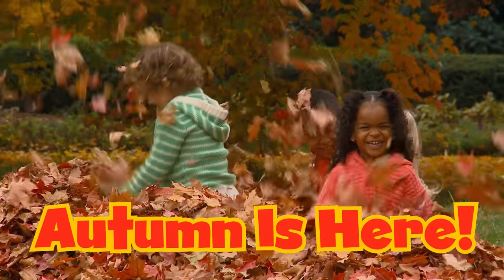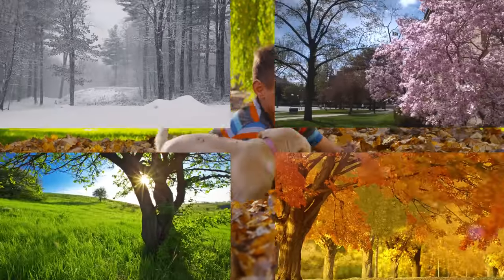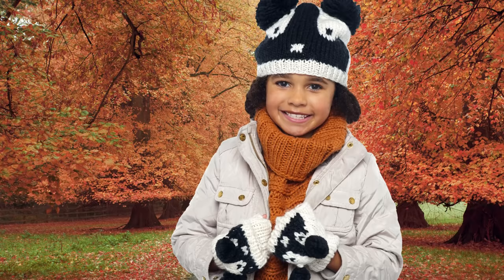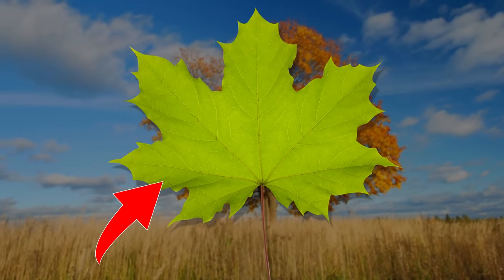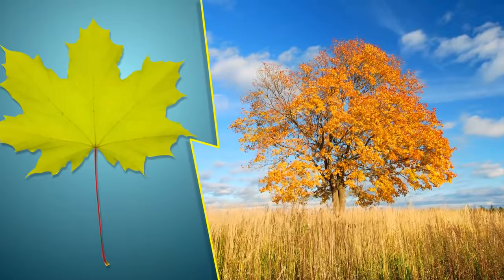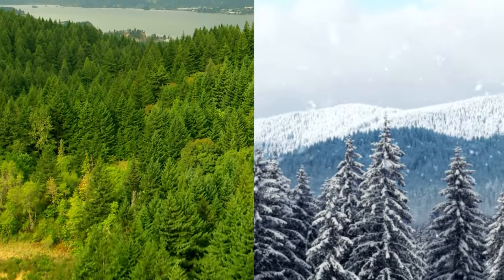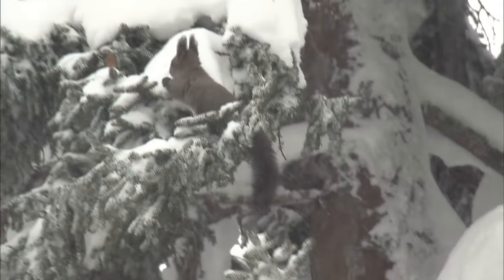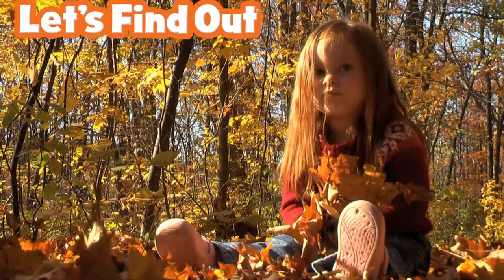Autumn Is Here!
Why do leaves change color in fall? Let’s find out! To learn more about Let’s Find Out magazine,